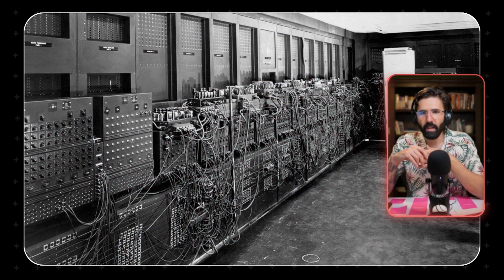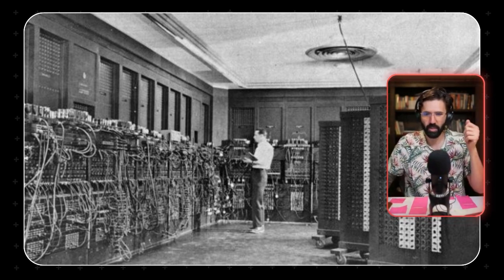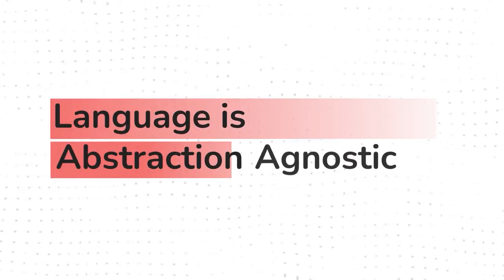Abstraction & Language - PyFi Podcast Ep. 02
PyFi Head of Content Zach Washam speaks with Marino Duran who was mostly recently positioned as a Senior Cloud Engineer for Ping Identity. The conversation starts with the question "If programming languages are interfaces to computers, why is it that those interfaces are language like?"

Zach and Marino discuss language, abstraction, and some computer engineering.

If that sounds interesting to you, then please join us for this conversation and be sure to comment below to share any ideas or insights that you may experience as you listen.

Interested in learning Python for Finance in a curated and world class self study curriculum that has been received by thousands of students worldwide and distributed to the top financial institutions in the world to train the analysts and associates?